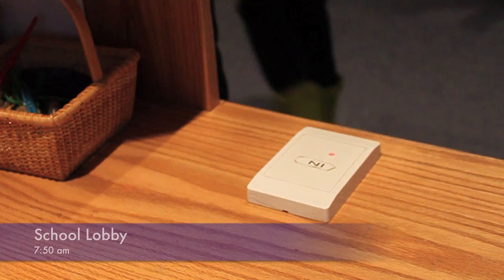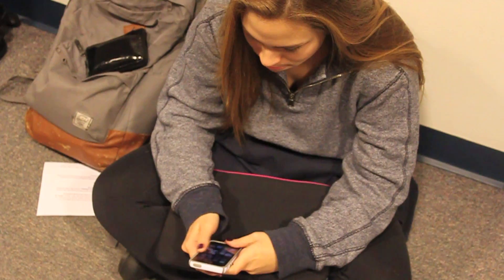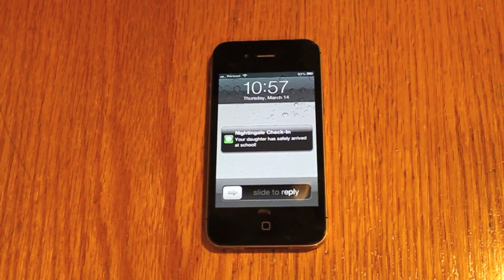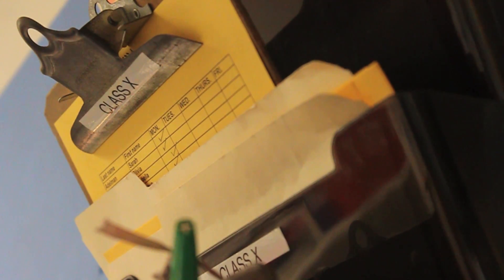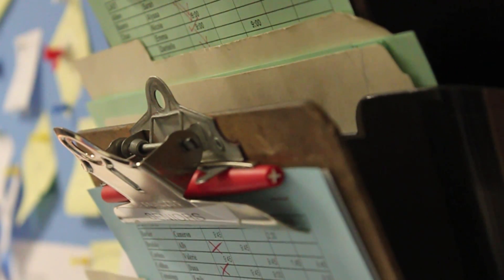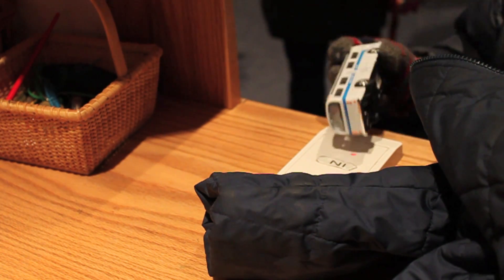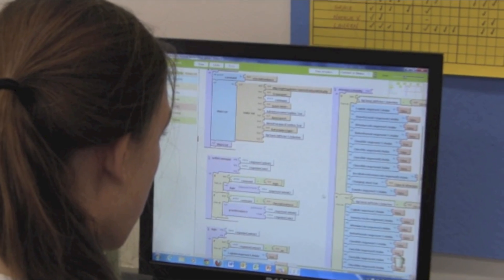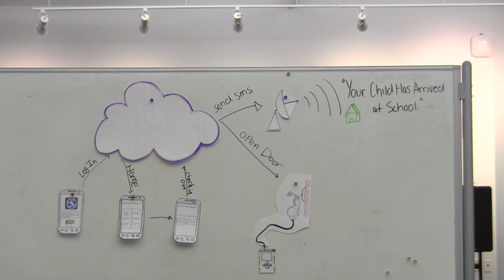Nightingale Team's Technovation Challenge Video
This is the Nightingale team's video portion of their submission to the 2013 Technovation Challenge. Our app is named "Arrive".

We found a problem...and we used a mobile app to fix it! Life is good.